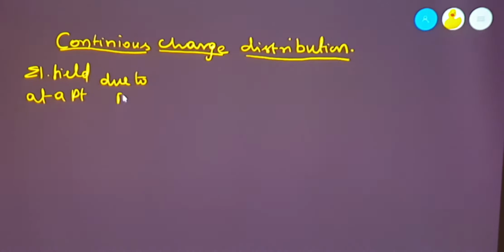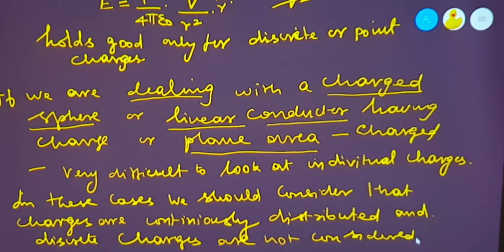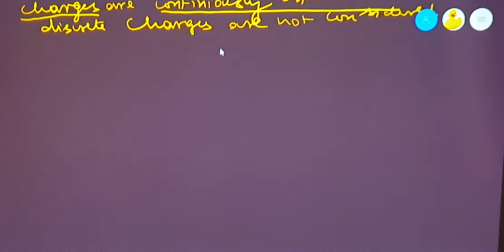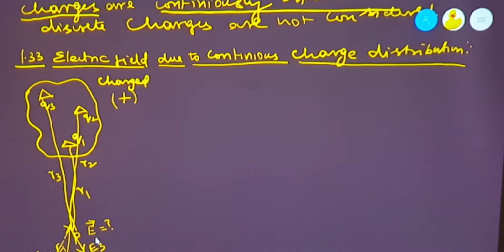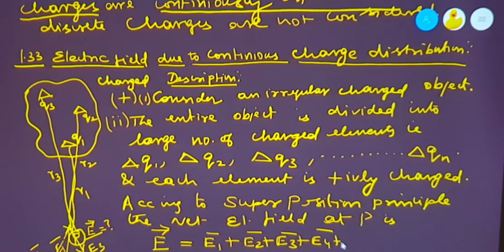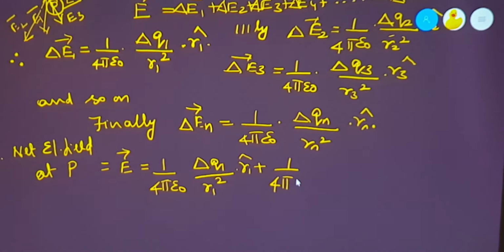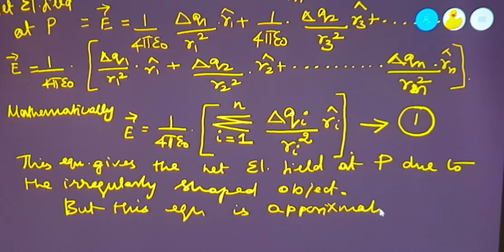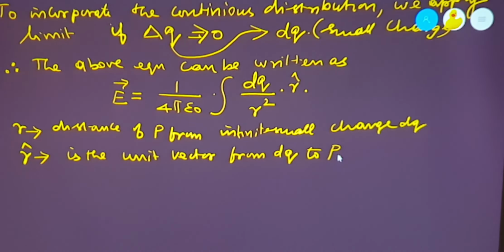Continuous charge distribution (part 16)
Tamilnadu state board 12 th physics